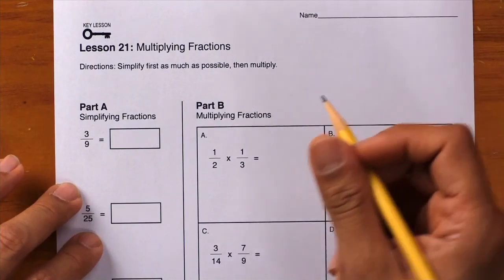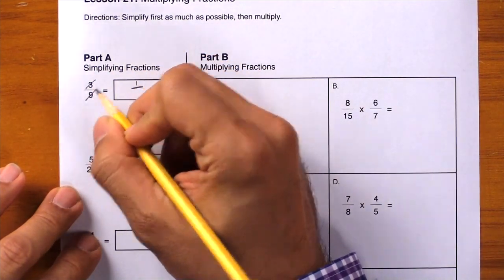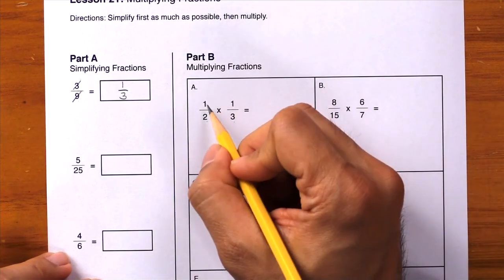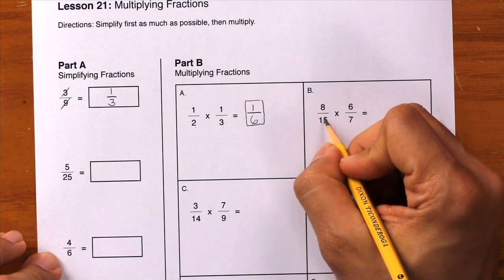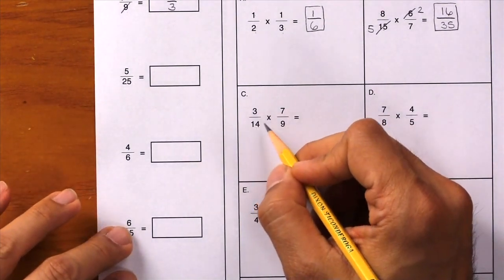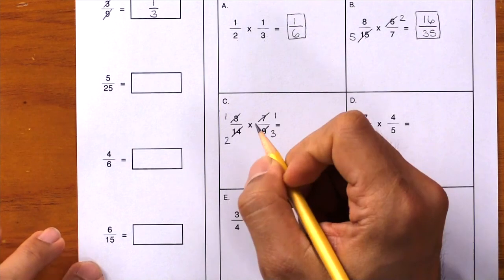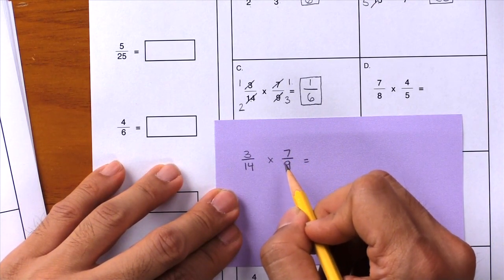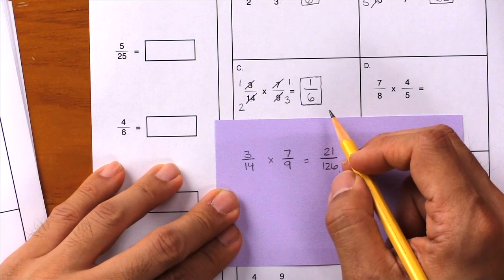Fractions 21 Exercises – Multiplying Fractions | Math Fluency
🔑 Key Ideas in Fractions 21 Exercises – Multiplying Fractions | Math Fluency

In Lesson 21, students simplify first as much as possible before multiplying fractions. This helps them avoid having to work with large numbers when multiplying fractions.

In Part A, students simplify fractions. The answers in Part A may reappear in Part B.

In Part B, students multiply fractions. Again, they should simplify first as much as possible before multiplying.

This lesson contains the following types of problems:

• No simplification possible (2 problems)
• Simplify once (3 problems)
• Simplify twice (3 problems)